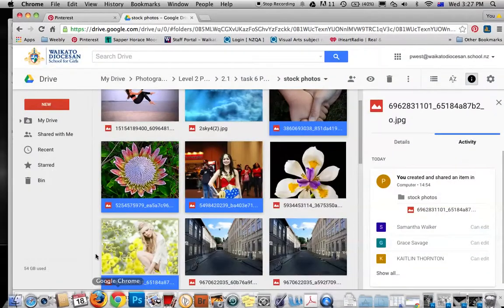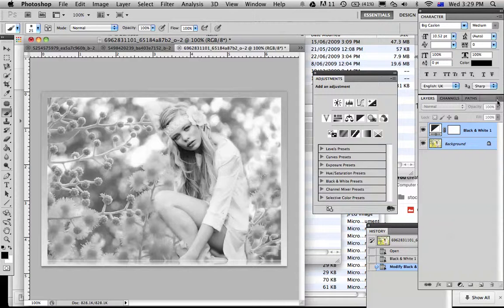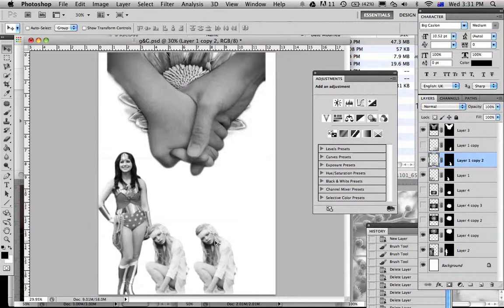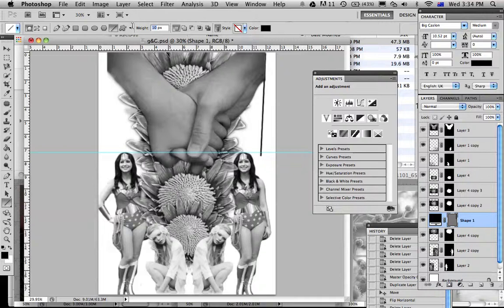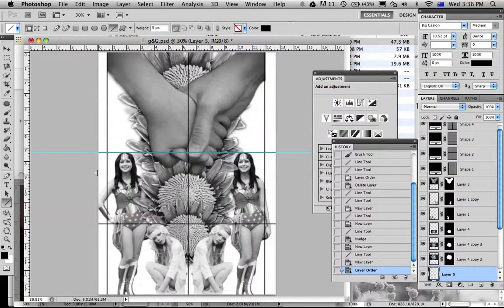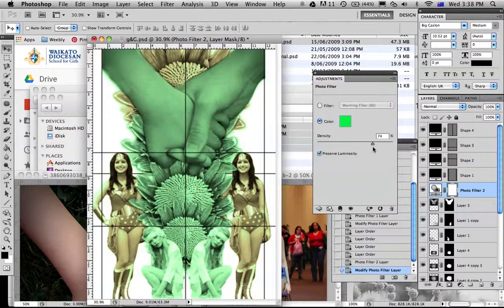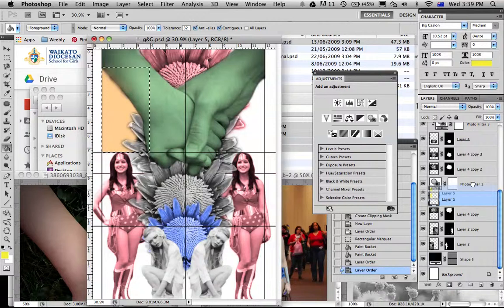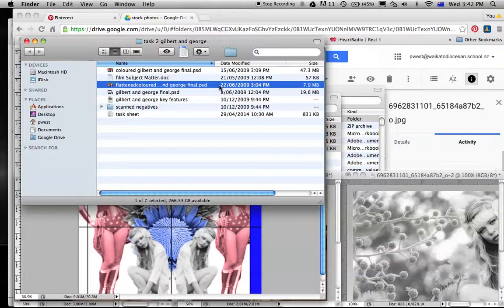Photomontage using gilbert and george as artist models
How to add colour adjustment layers and lines to create a photomontage in the style of gilbert and George. This is done after creating a photomontage composition using layer masks.